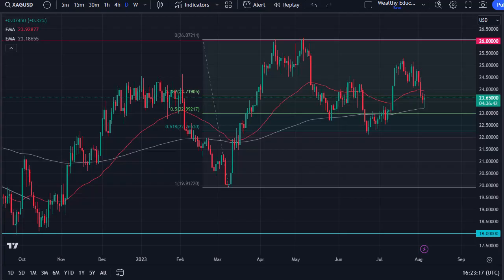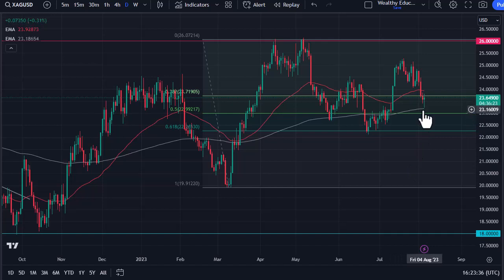Technical Signals to Drive Bullish Sentiment: Is It Time to Buy? | Silver Forecast August 7, 2023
DailyForex experts provide every day the most updated XAG/USD Forex outlook.